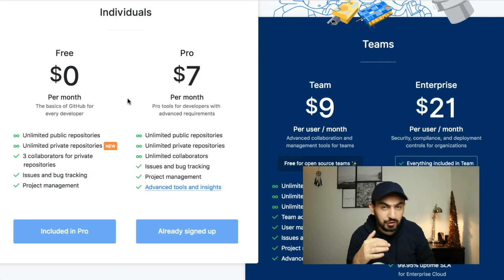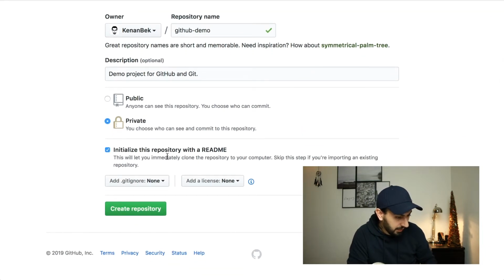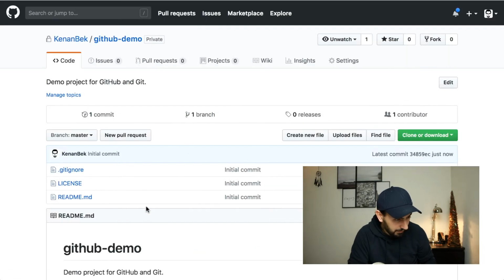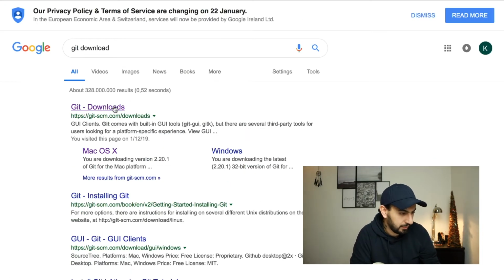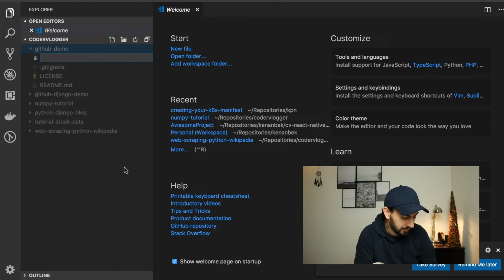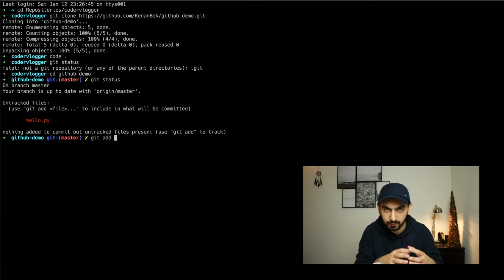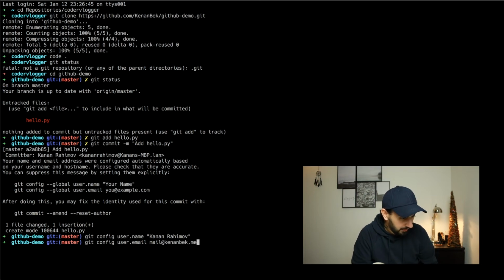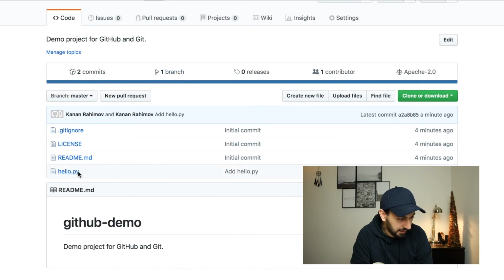How To Create a GitHub Repository Using Git? Free Unlimited GitHub Private Repositories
How To Use Git with GitHub?

In this video, I will talk about last GitHub updates and show how you can create GitHub repository (private) using GitHub web interface and Git command line.